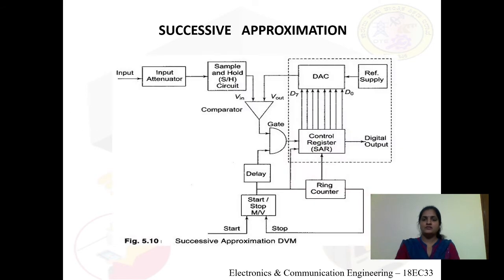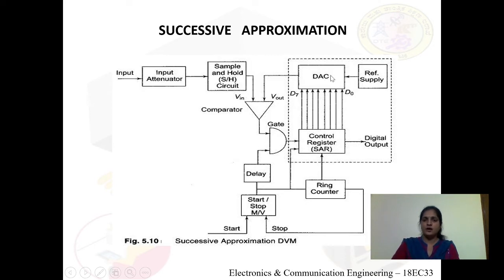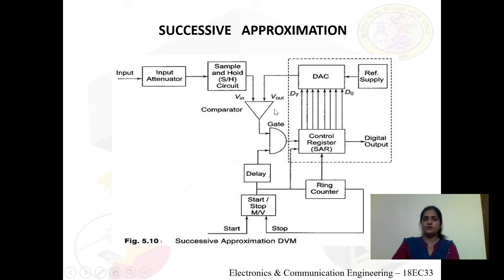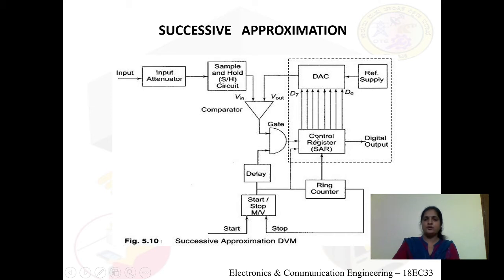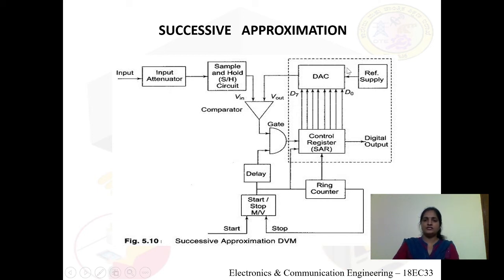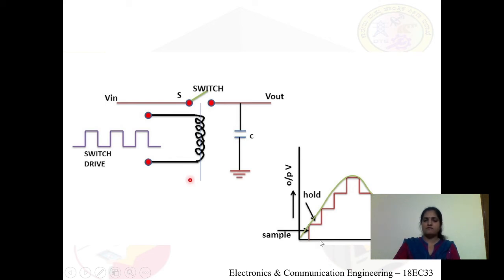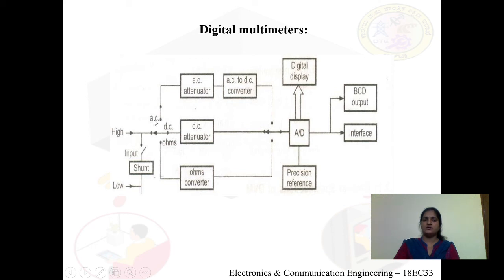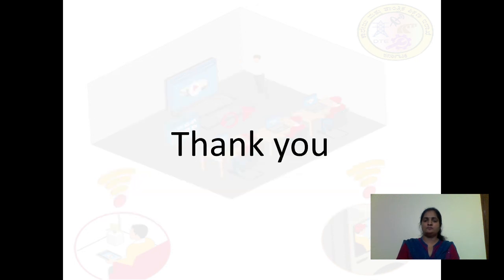ECE 18EC36 M4S3 VIDEO